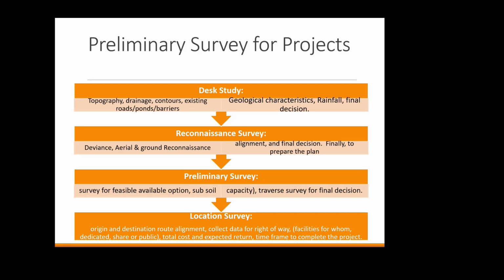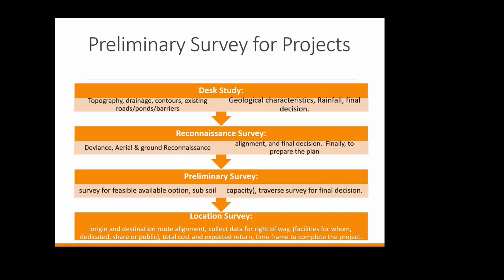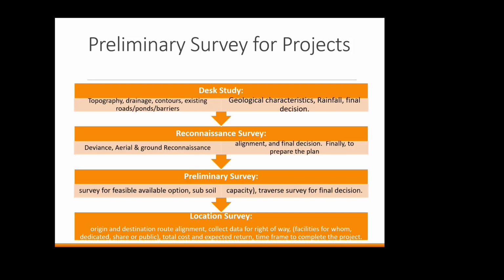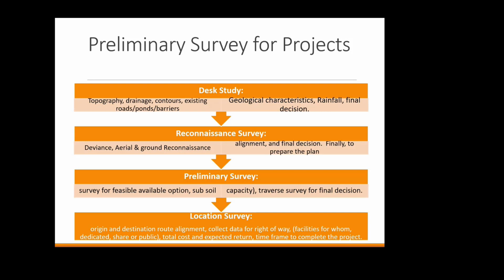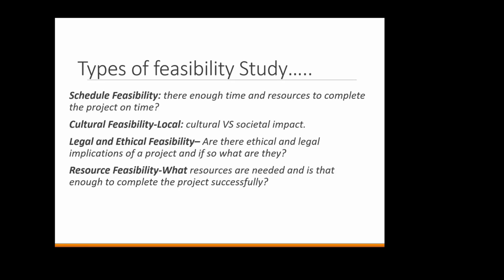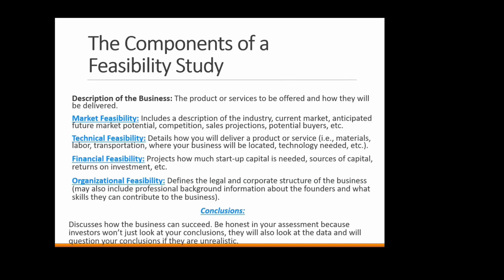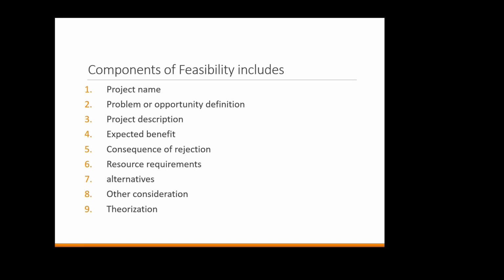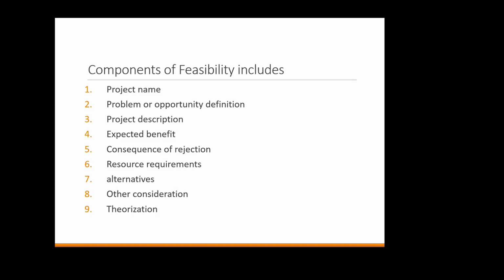What is Preliminary Survey for Projects by Dr Asim Farooq